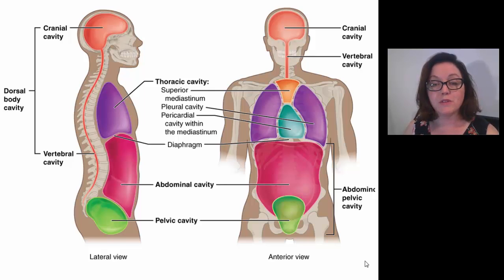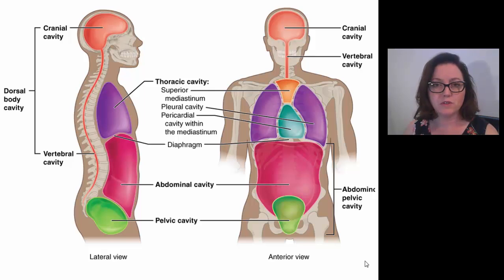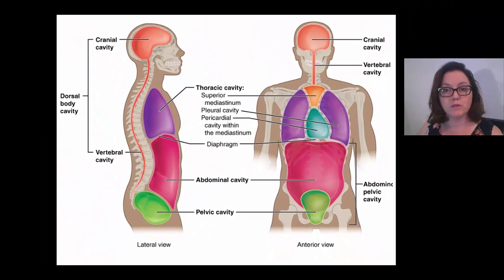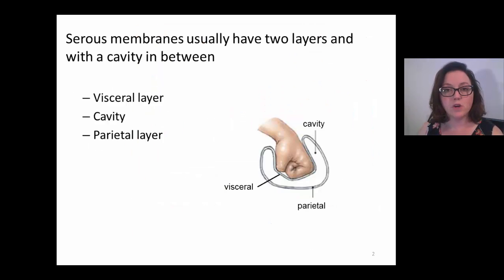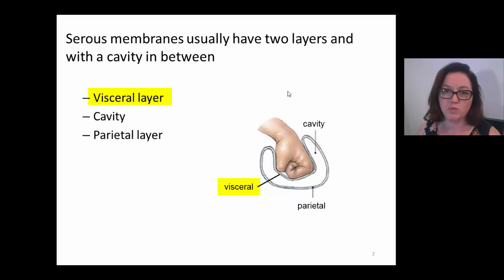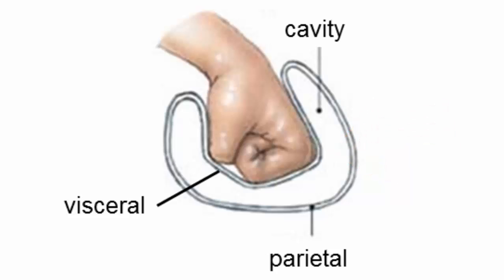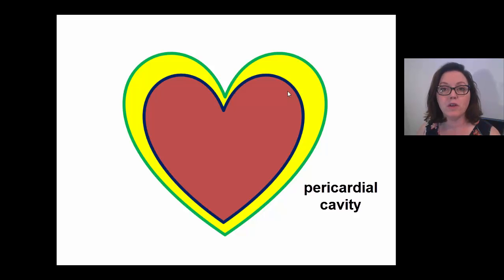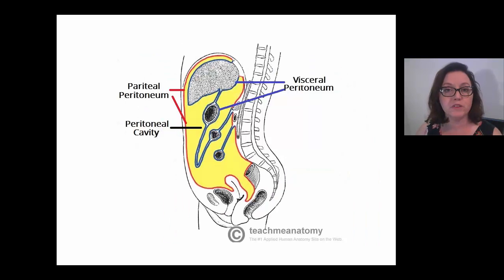Body cavities and serous membranes